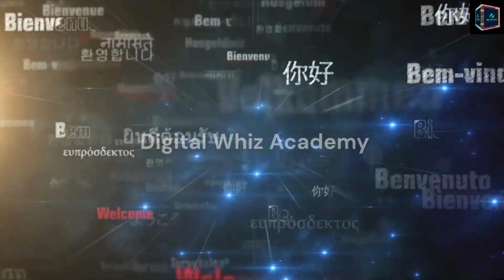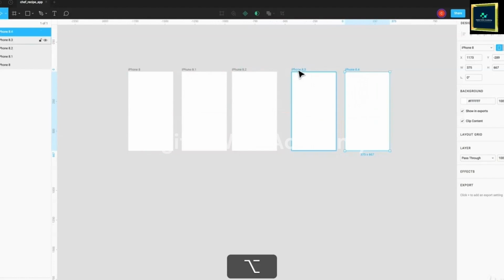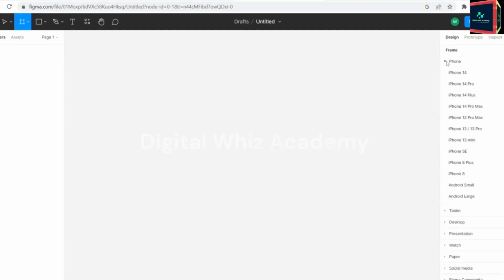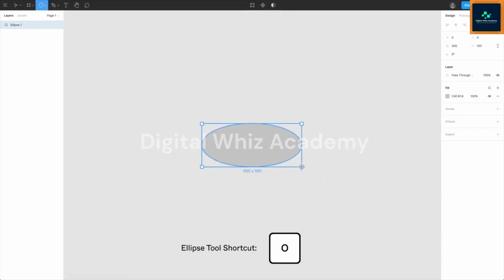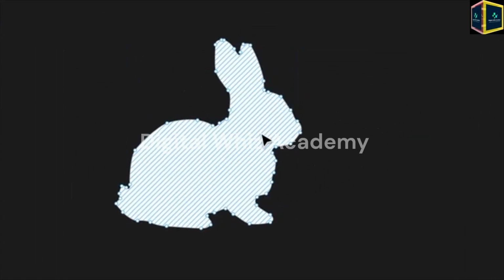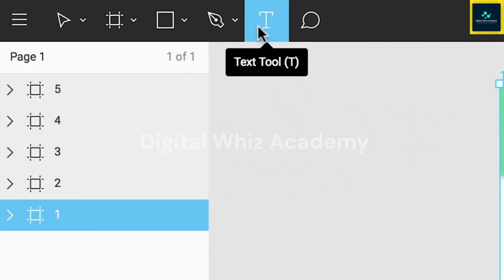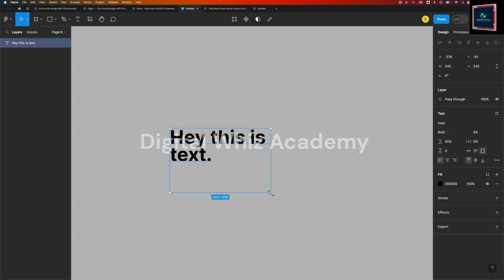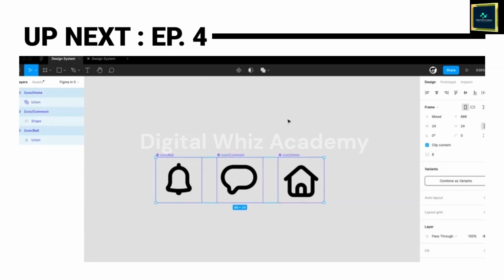Unlock Your Creativity: Figma Design Basics Explained!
Are you ready to dive into Figma and transform your design skills? This video is a complete timelapse breakdown of "Designing Basics in Figma," covering everything from Frames vs. Artboards, Shapes, Vector Editing, and Working with Text to help you create stunning UI/UX designs effortlessly!

💡 Whether a beginner, UI/UX designer, or graphic enthusiast, this tutorial will sharpen your design foundation and introduce you to the most powerful Figma tools and features.

🎯 What You’ll Learn:
✅ Frames vs. Artboards – Learn the difference and how to set them up properly!
✅ Shapes & Vector Editing – Master shape drawing, editing, and custom pen tool techniques.
✅ Working With Text – Discover how to style text, choose fonts, and perfect alignment & spacing.
✅ Pro Design Tips & Tricks – Boost efficiency and speed up your workflow!

📌 Full Timelapse Breakdown:
📌 00:00 – Intro

📌 00:42 – Frames Vs Artboards
➤ 01:05 – Setting up Frames
➤ 01:27 – Using Artboards

📌 01:45 – Shapes And Vector Editing
➤ 02:01 – Drawing And Editing Shapes
➤ 02:15 – Pen Tool For Custom Shapes
➤ 02:34 – Editing Vector Shapes

📌 02:57 – Working With Text
➤ 03:11 – Editing And Styling Text
➤ 03:30 – Font Selection And Management
➤ 03:50 – Text Alignment And Spacing

📌 04:09 – Conclusion
📌 04:19 – Next Video Highlights

🔥 This video is packed with powerful insights to take your Figma skills to the next level!

✨ Beginner-friendly & easy-to-follow guide
✨ Step-by-step breakdown of essential Figma tools
✨ Helps you improve UI/UX design skills

🚀 Let’s create, innovate, and elevate design together! 🎨✨